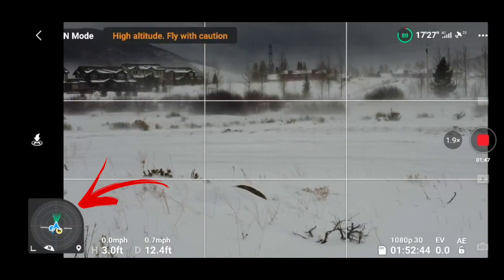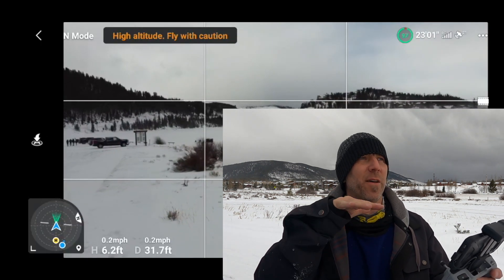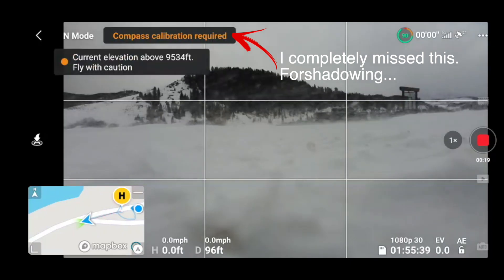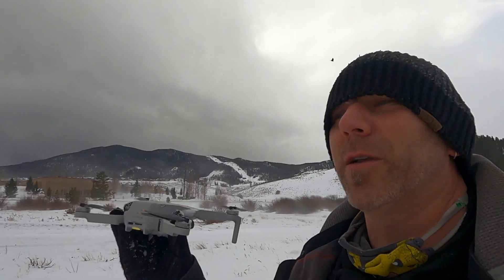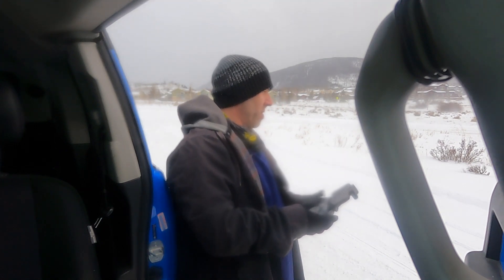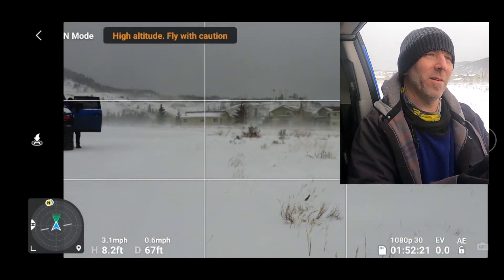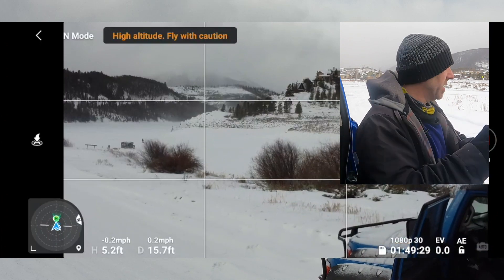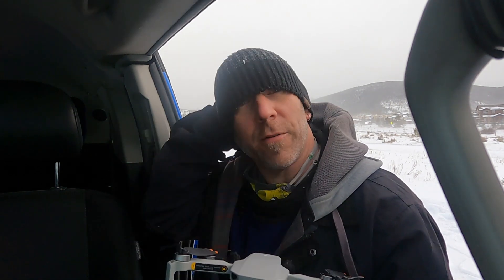DJI Mini 2 Fly App UPDATE - Attitude / Compass Explanation - Falls From Sky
I take you out to learn how the new DJi Mini 2 Fly App update works with the attitude / Compass feature. While filming my mini 2 had a motor lock up and the drone fell from the sky.

I am in talks with DJi to se if we can figure out the cause.
More Glove sizes

- 64 Micro SD card
- 64GB SD card